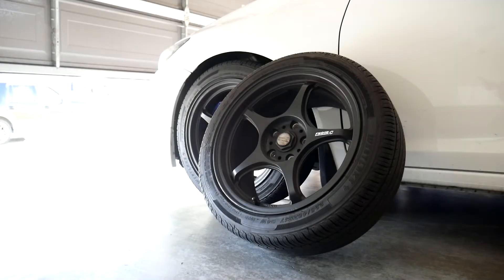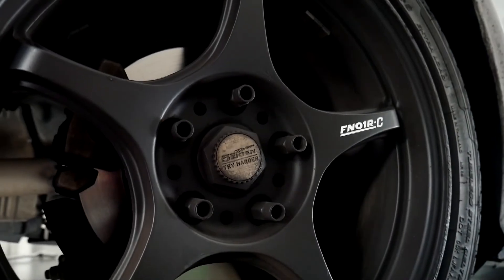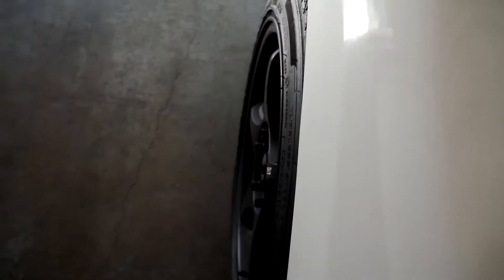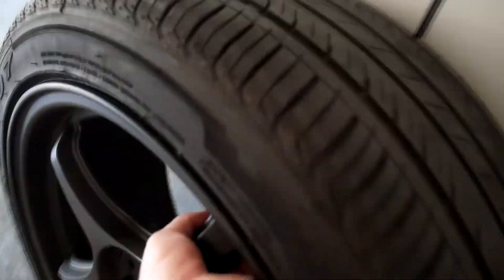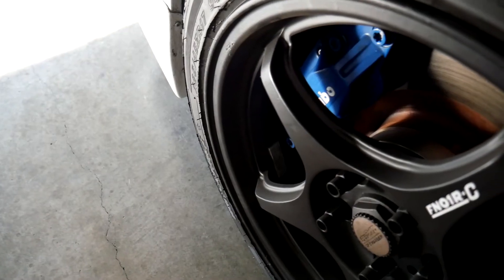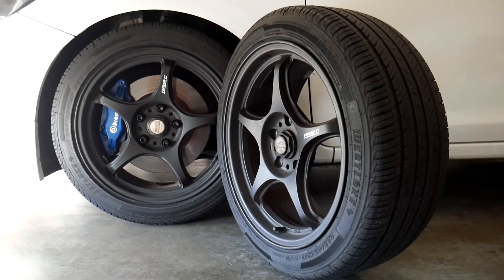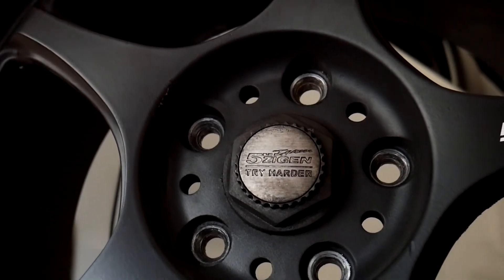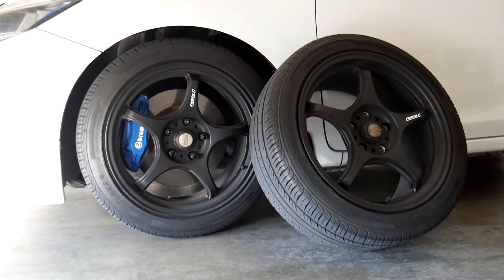5Zigen FN01R-C 17x8 +43 - 9th Gen Civic Si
Overview of my set of wheels.  5Zigen FN01R-C 17x8 +43 squared wrapped in 225/45/17.  Thank you and I'll catch you guys on the next one!